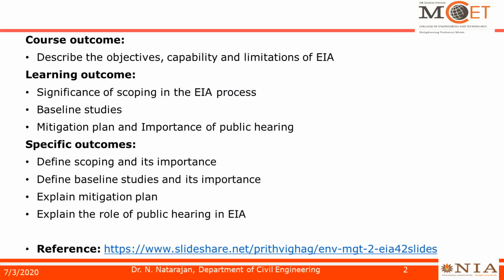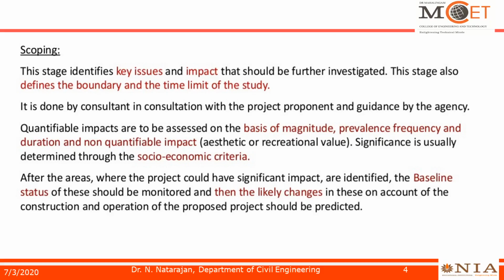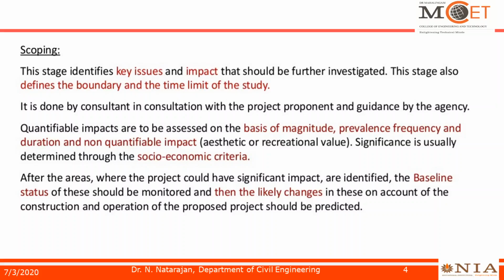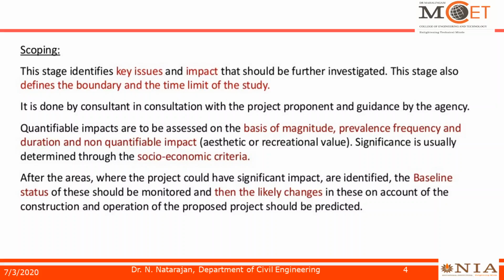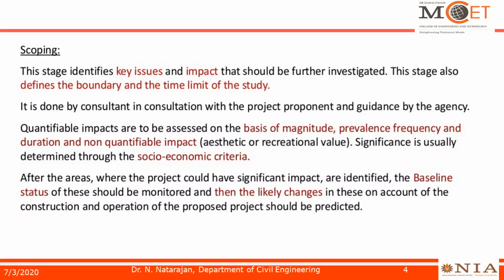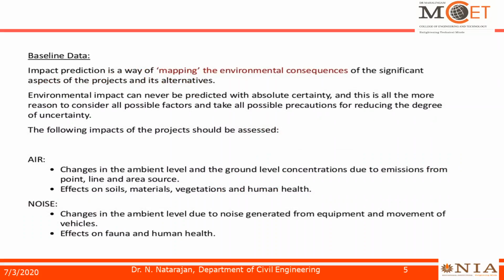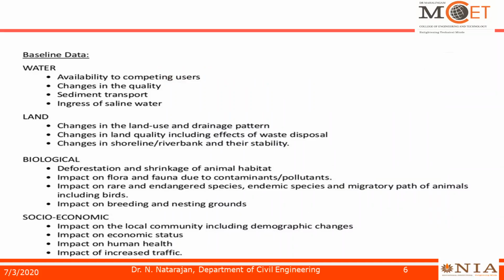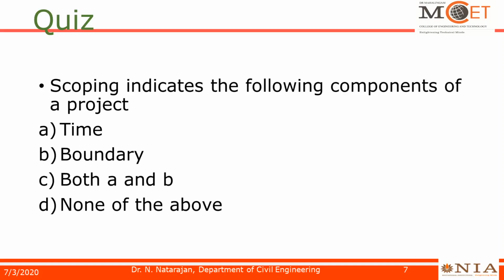U1 Intro to EIA process part 4